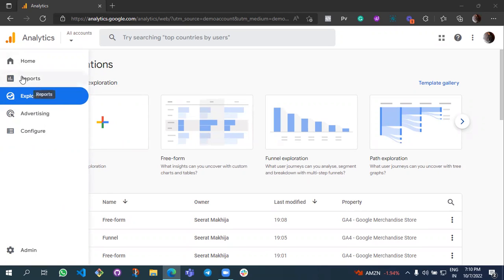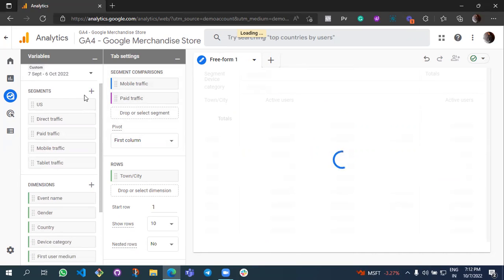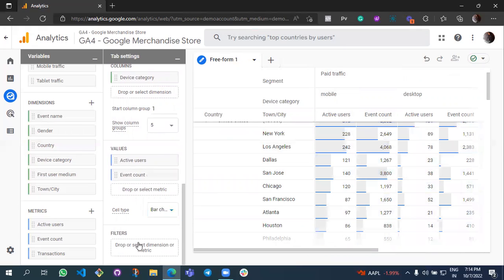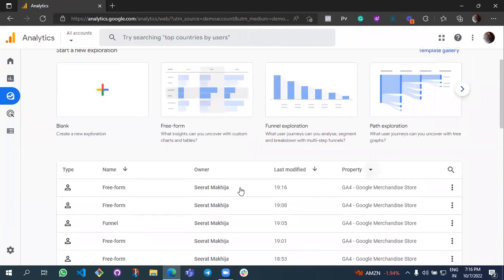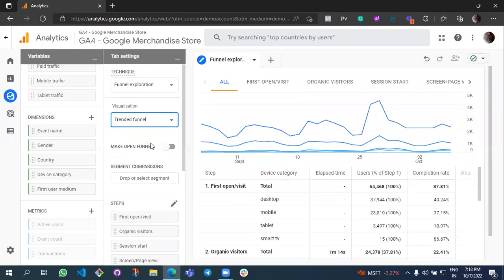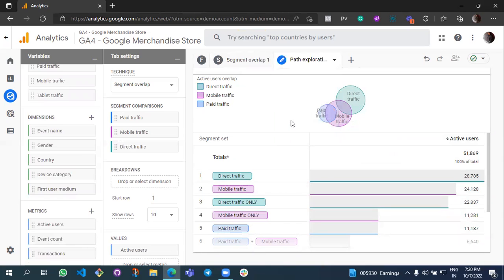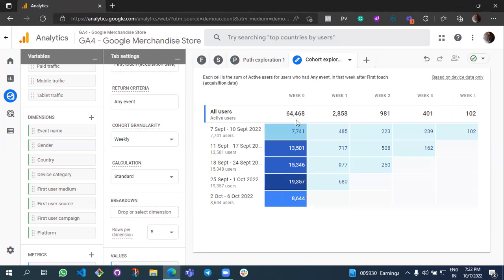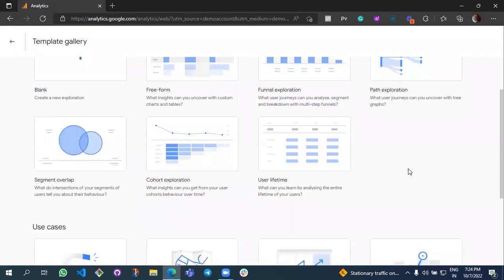Reporting: Analysis Module (Funnels, Pathing, and More)